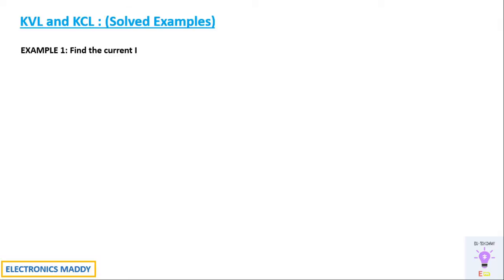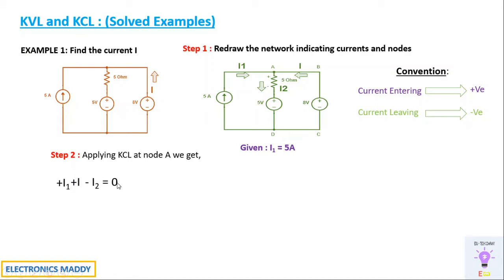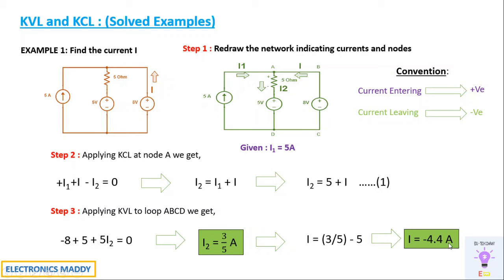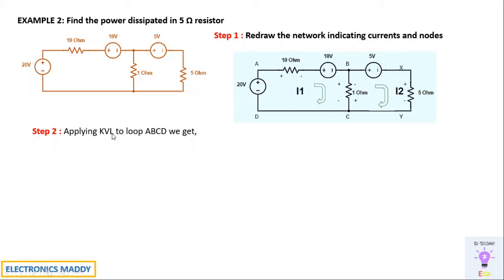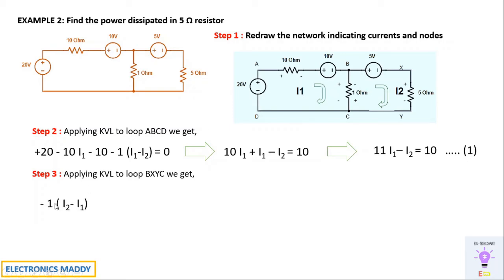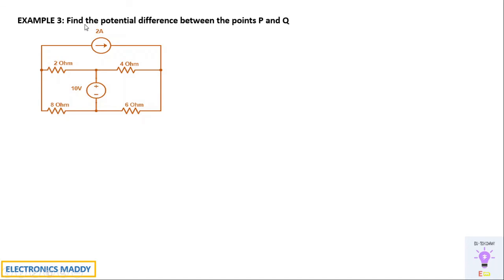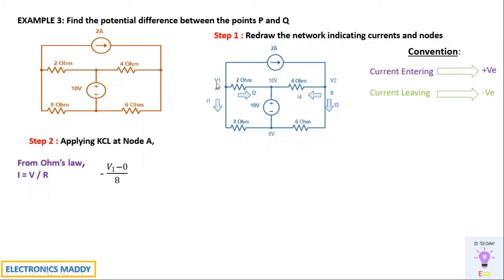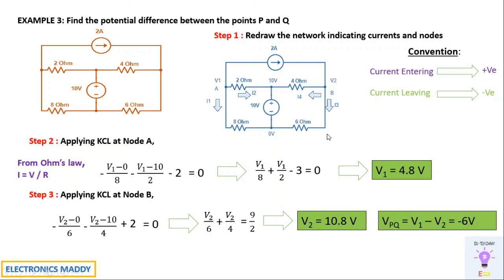Solved Examples on KVL and KCL | Numericals | Problems | Worked Examples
This video demonstrates the worked examples related to KVL (Kirchhoff Voltage law) & KCL (Kirchhoff Current law). Three problems are solved in this video.

00:28 - Example 1
05:09 - Example 2
10:20 - Example 3